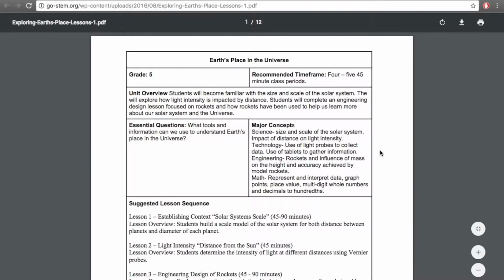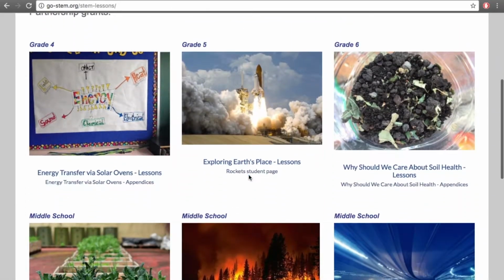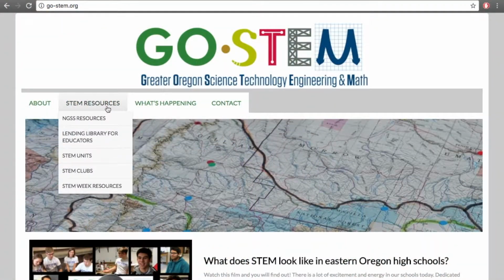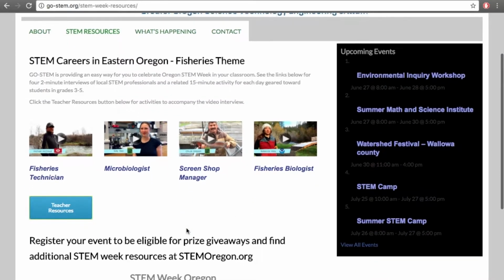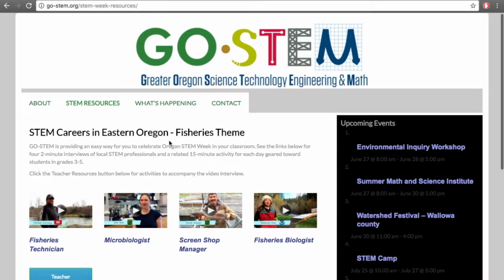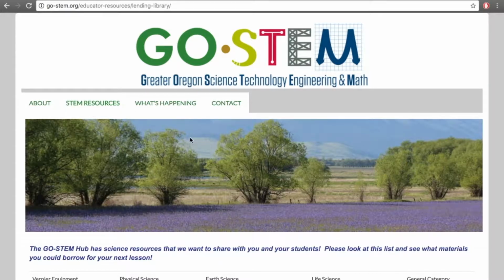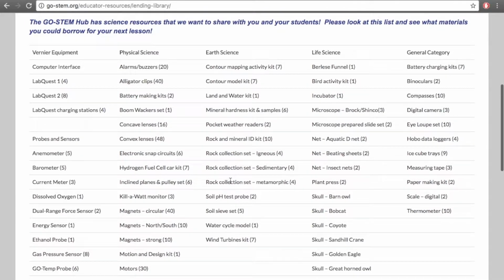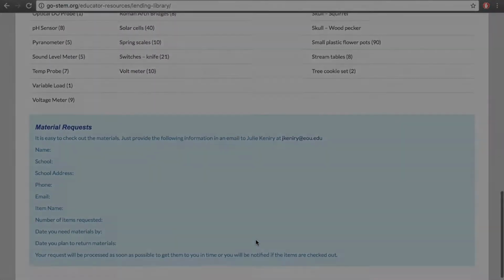GO STEM Resources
This is the GO STEM Resources video to help navigate through the website.